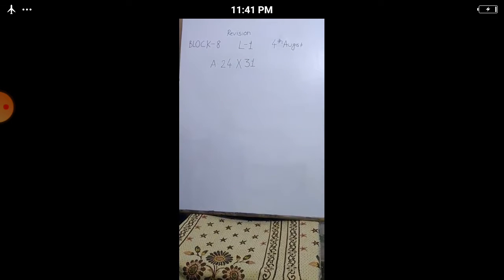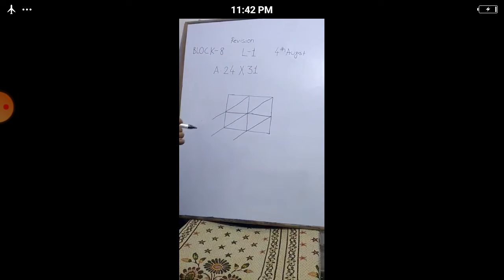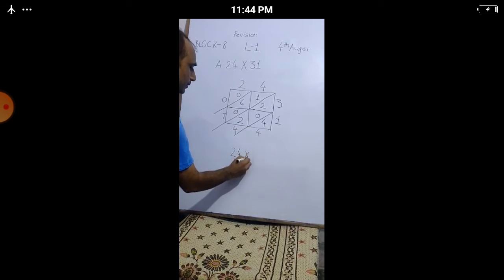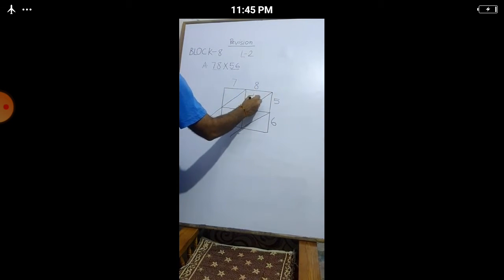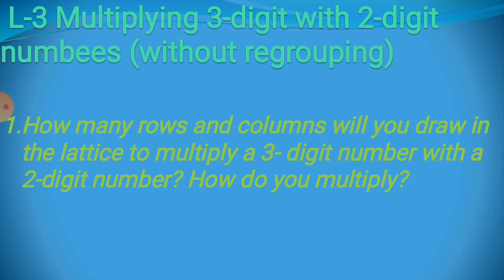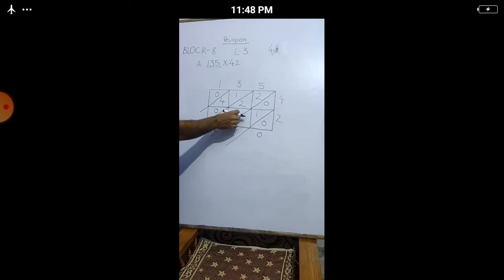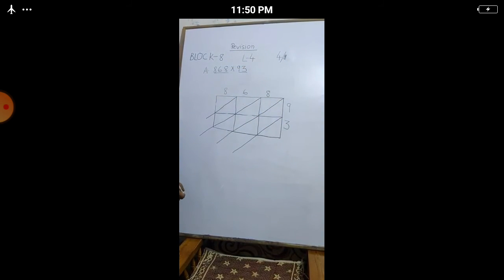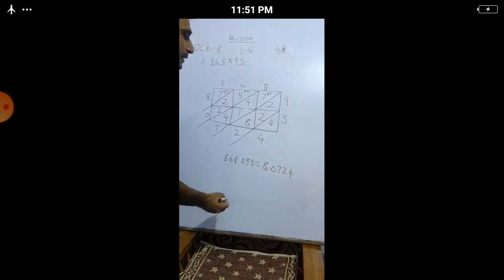G-4 Maths Revision of B-8 4th August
Multiplying using the lattice method